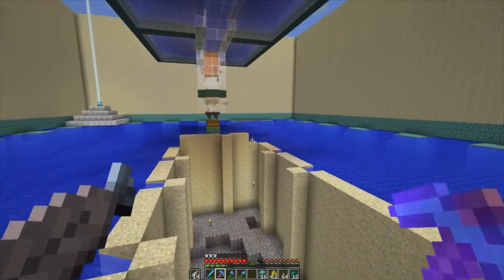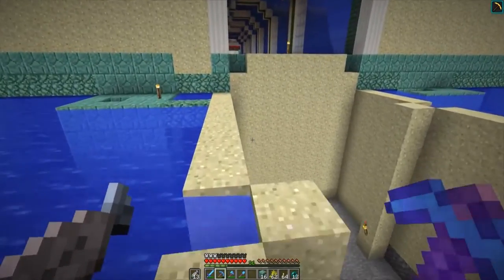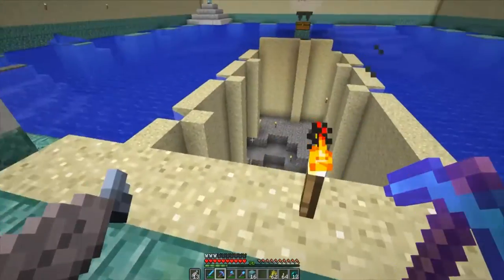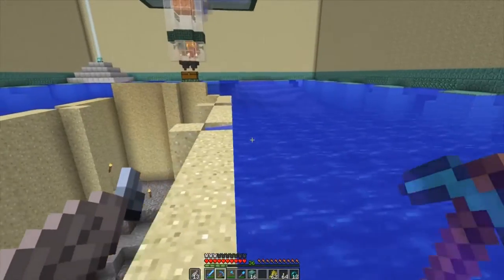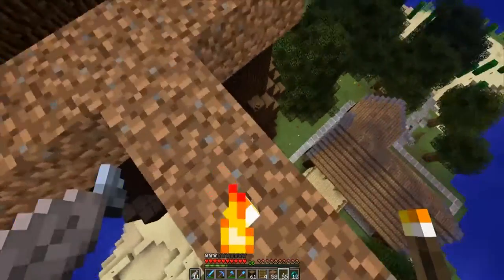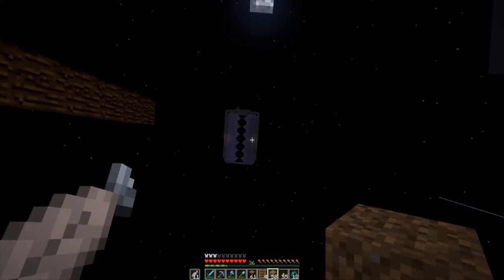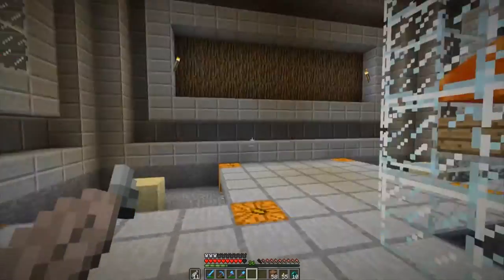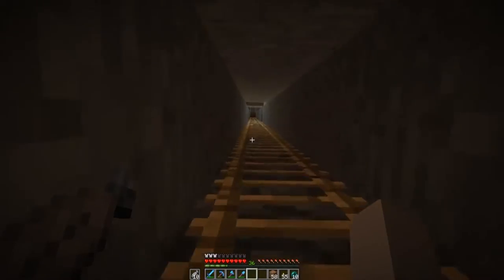YOUcraft SMP - Butthole Brigade - Episode Twenty-Six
I build a tunnel between the guardian farm and my base and start work on the Ent's head.

Byden Games is part of YOUnited, a community of YouTube channels where You're The Entertainment!